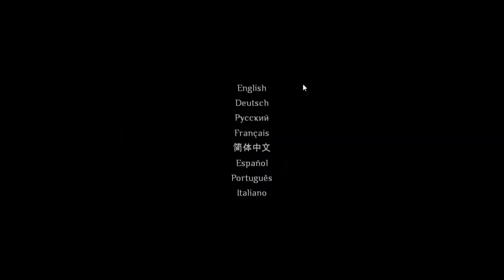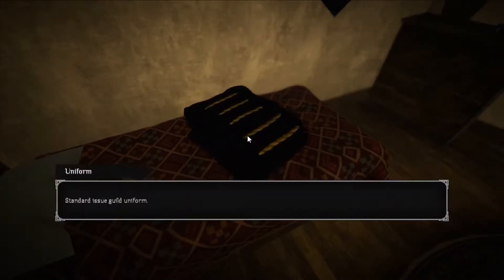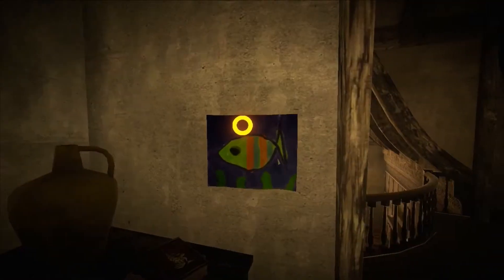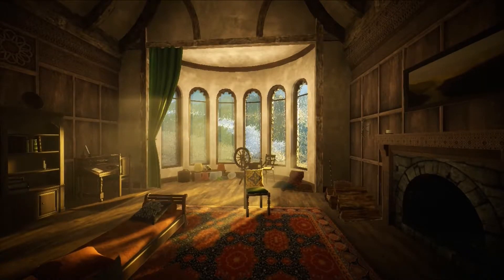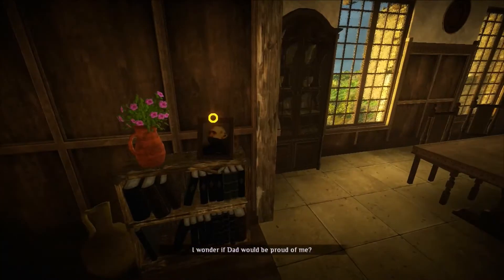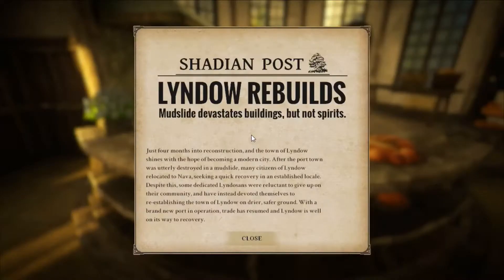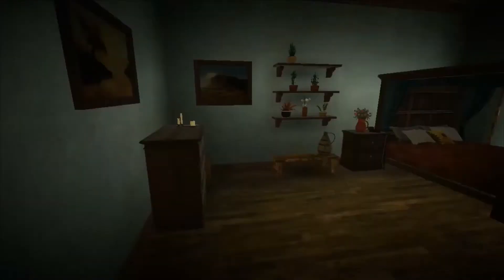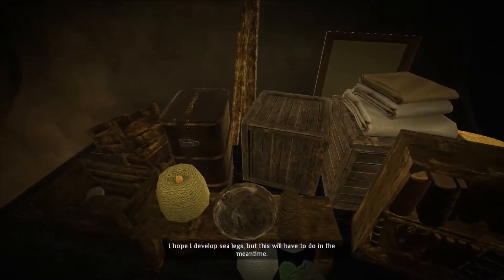Leaving Lyndow Episode 1 Goodbye Mother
Today we begin a new let's play called Leaving Lyndow. In this episode  we gather some supplies to leave home and even get to say goodbye to our mother.

Steam quote:
It's Clara's last day on the island where she grew up. She needs to complete preparations, visit her favorite places, and say her goodbyes before leaving on a journey she may not return from.